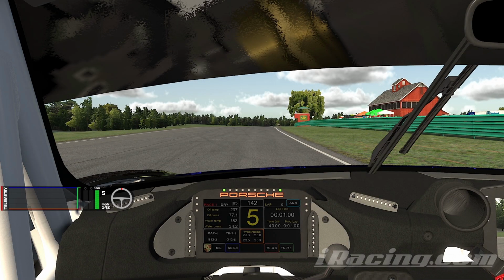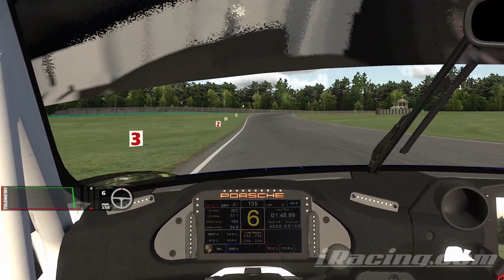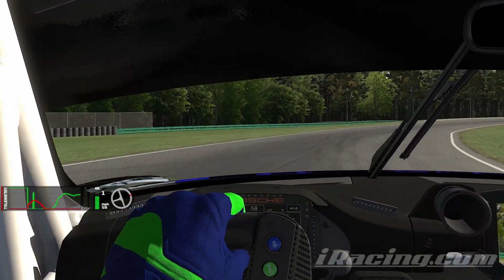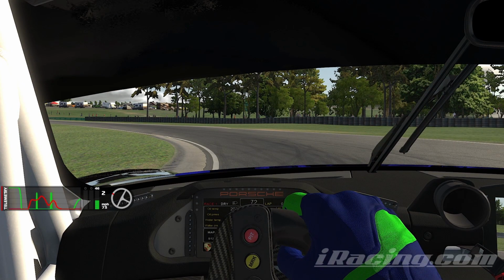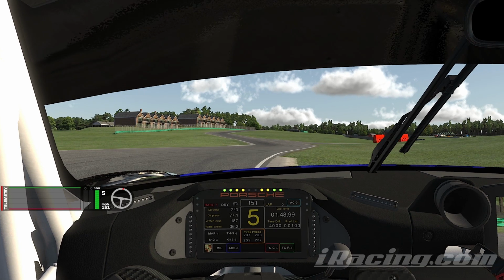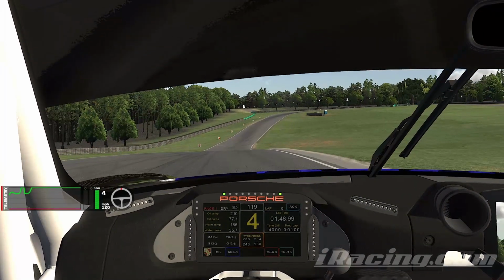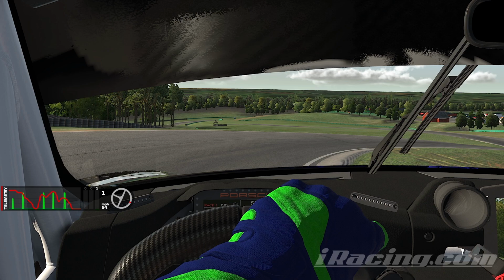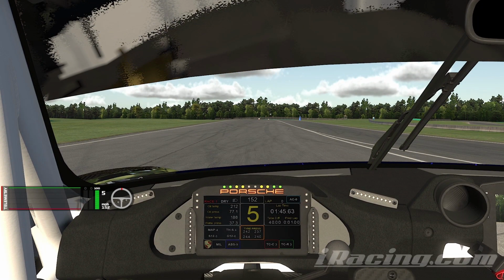iRacing | 22S1 | VIR | Porsche 911 GT3R | Track Walk | 1:45.63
Track walk / guide for VIR (Virginia International Raceway) in iRacing, but completely applicable to the track in real life.

Rig:
AccuForce Pro V2 Direct Drive Wheel System
Heusinkveld Sprint Pedals
Sim-Lab GT1 EVO Cockpit

Computer:
Intel Core i9-9900K
MSI Suprim X RTX 3070
Cooler Master Hyper 212X CPU Cooler
G.Skill RipJaws V 16GB DDR4-2666
ASRock B360 Pro4 Motherboard
Corsair CX650M 650 Watt 80 Plus Bronze Power Supply